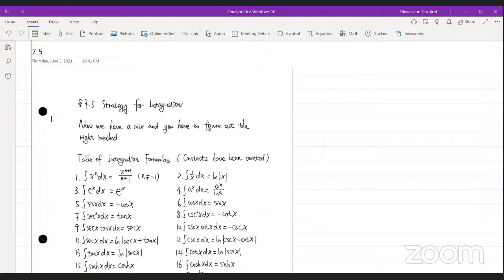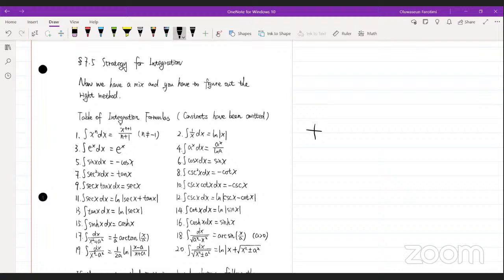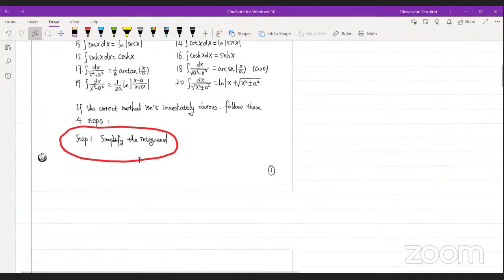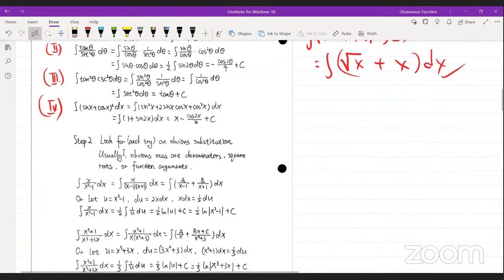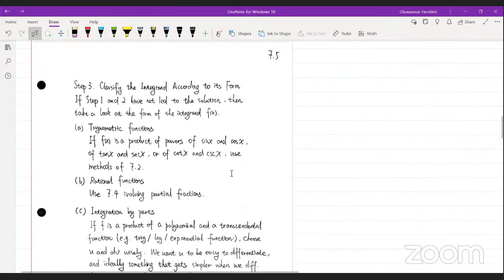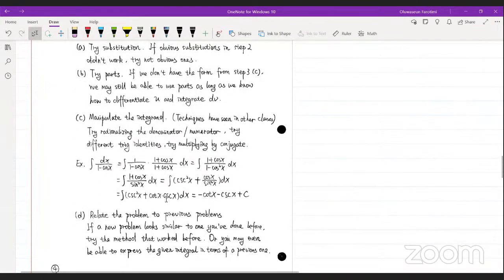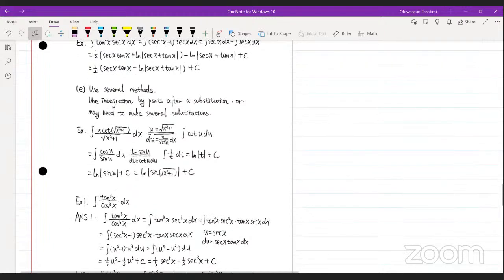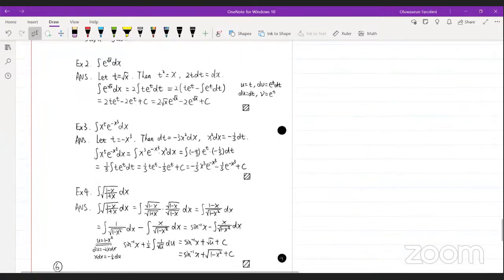7.5 Strategy for Integration